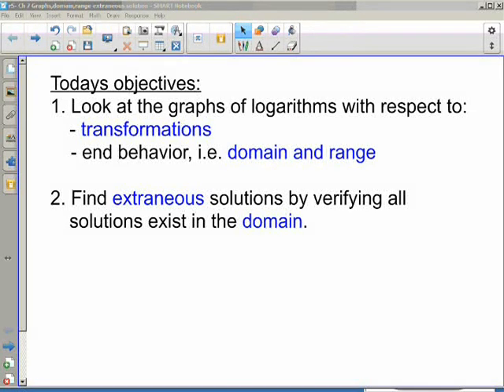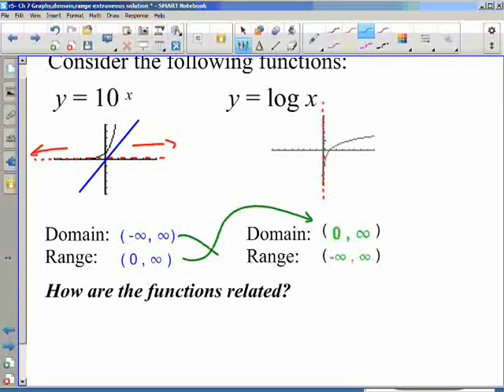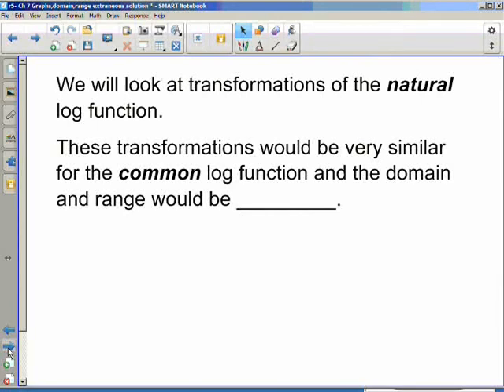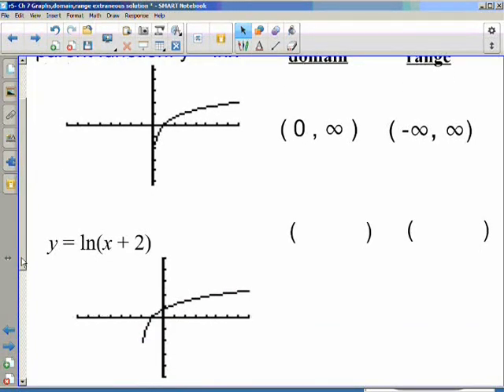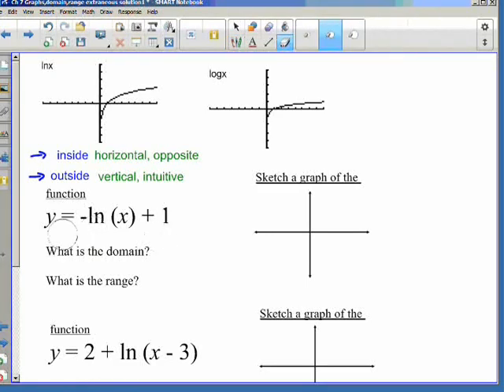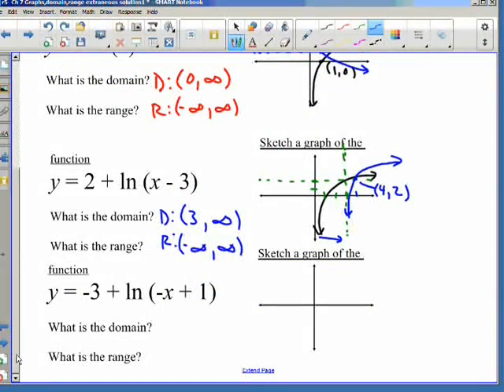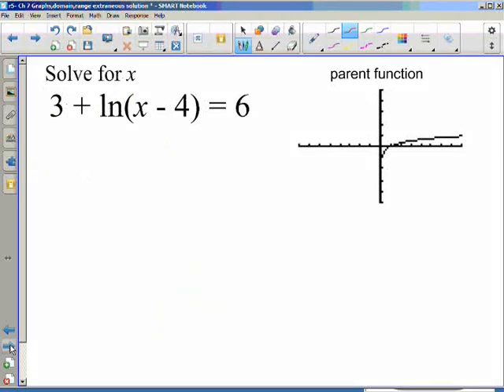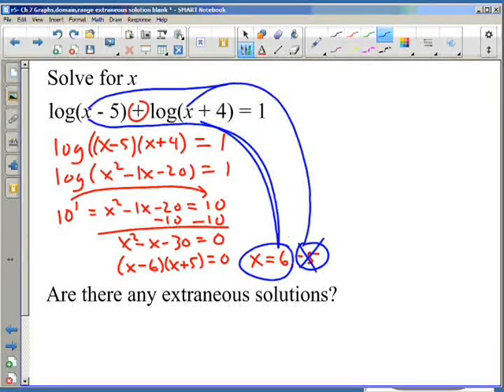5 log ln graph domain